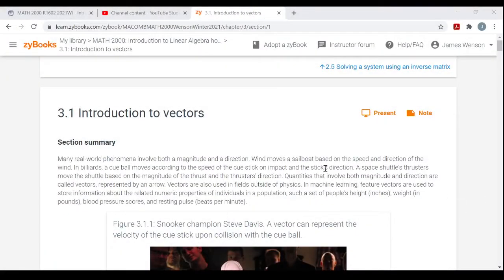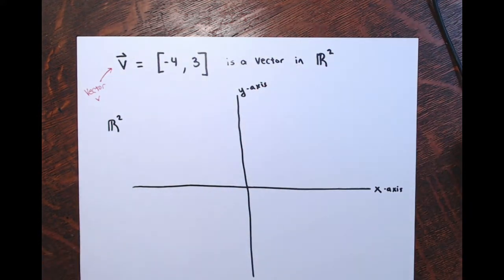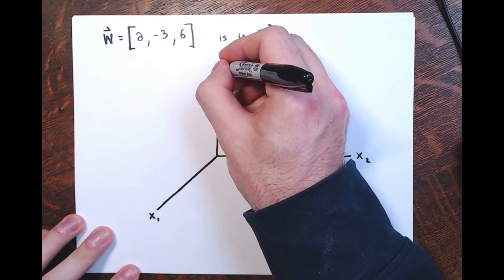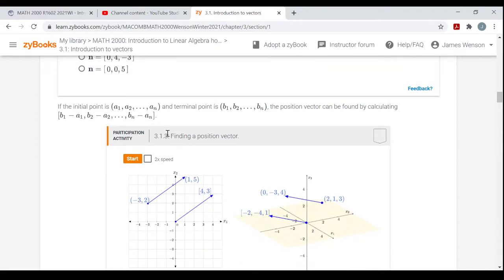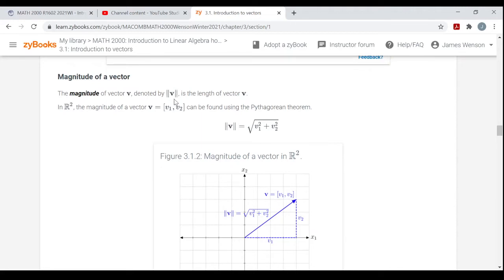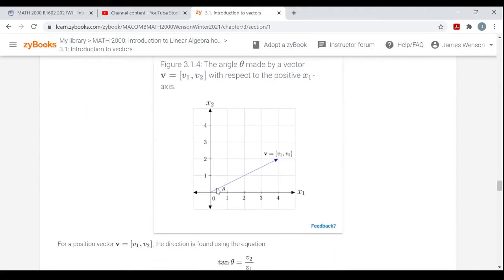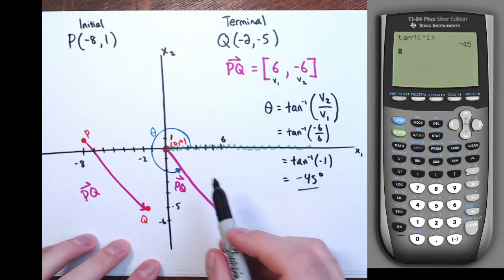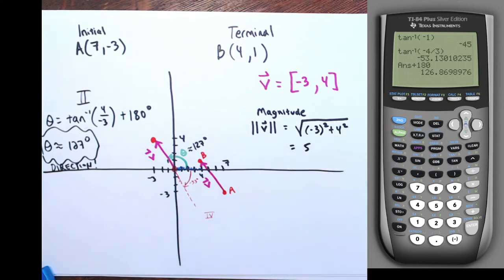Math 2000: Section 3.1 - Introduction to Vectors